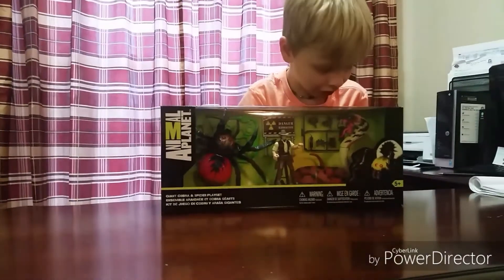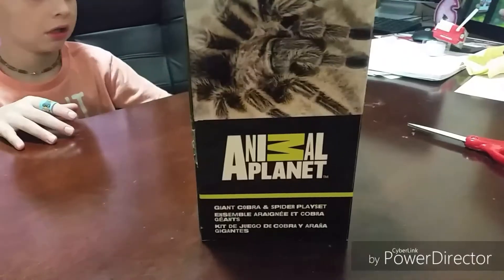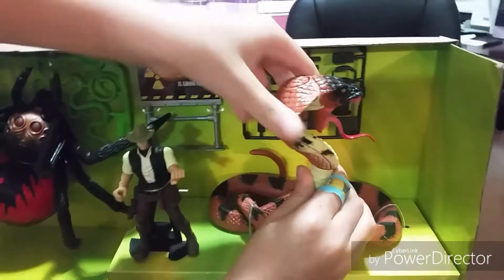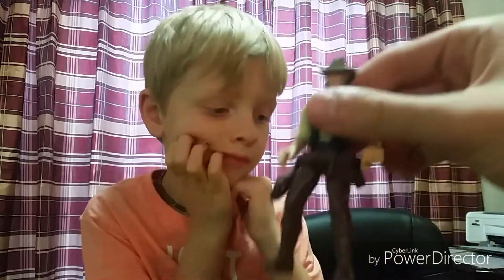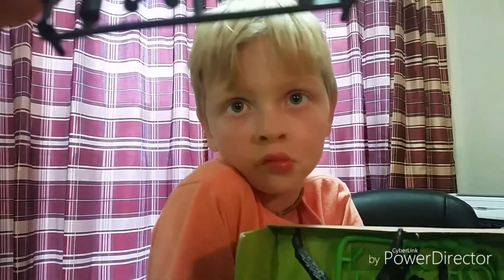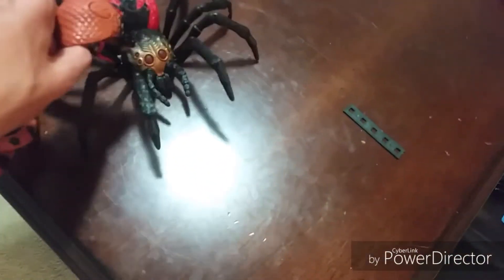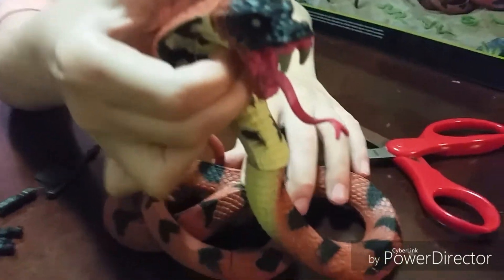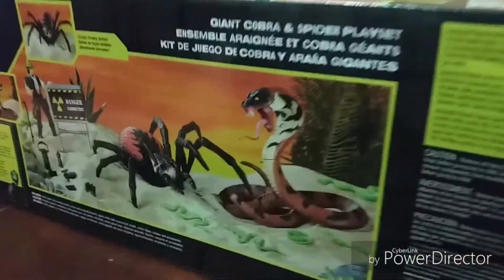Animal planet Giant Snake and Spider playset Unboxing!!!